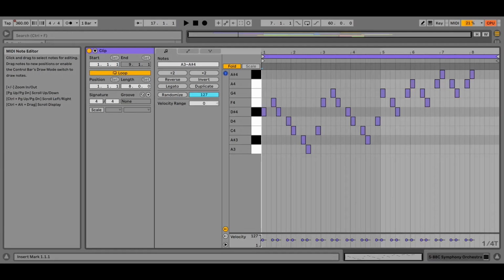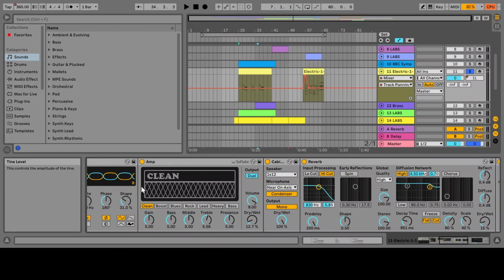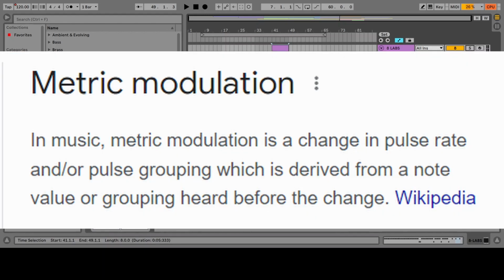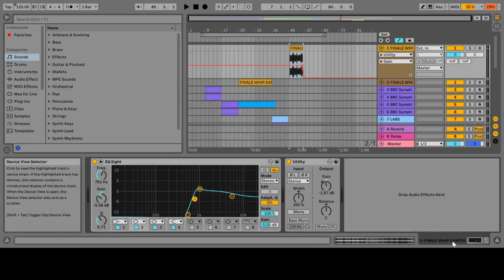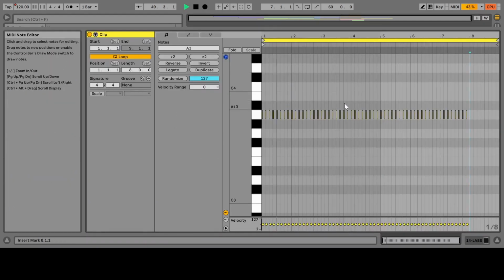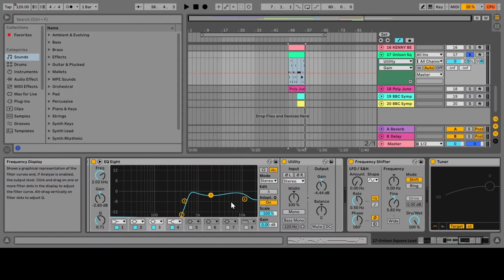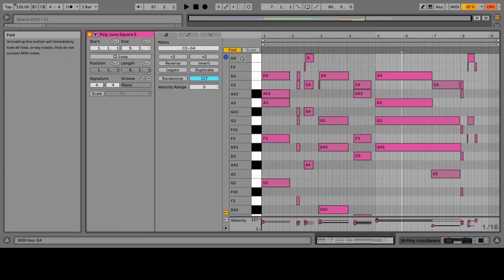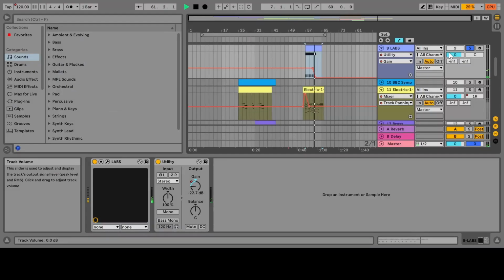bpbananas13 gets 6th place in a beat battle, a breakdown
This might be the last Kenny Beats Beat Battle breakdown video ever?